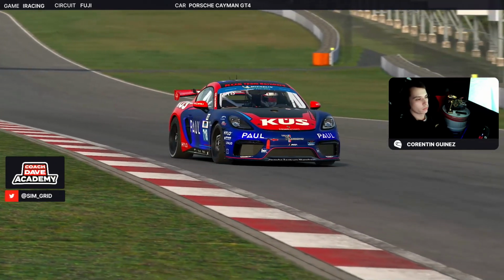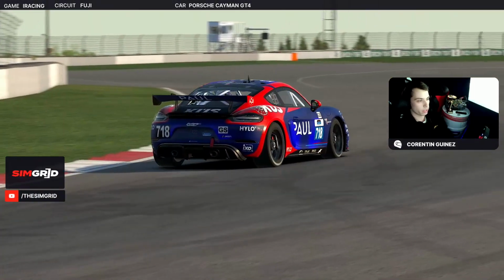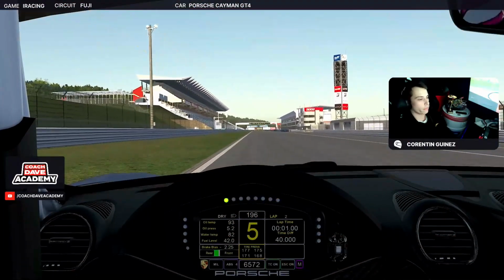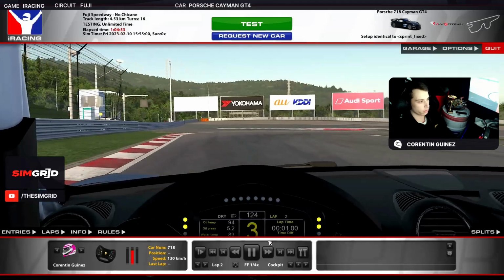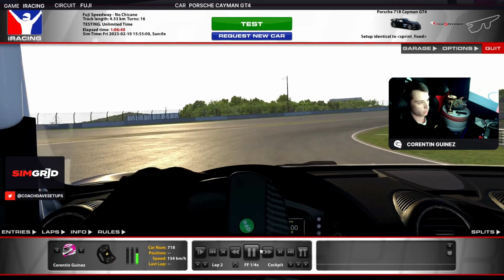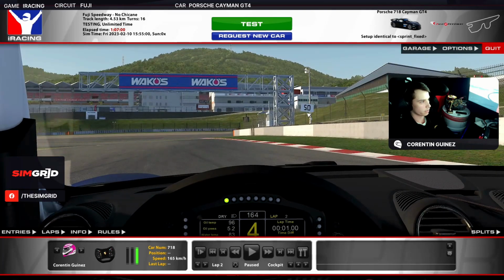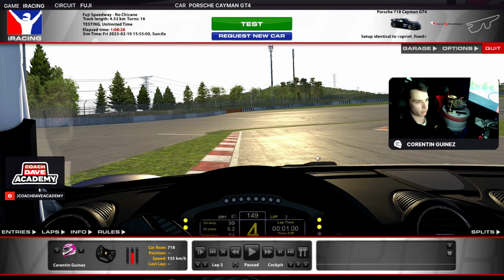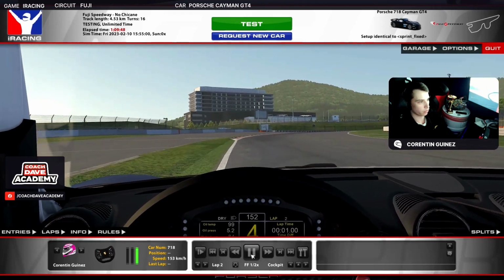iRacing Lap Guide: Porsche Cayman GT4 at Fuji Speedway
Season: 2023 Season 1
Week: 7
Creator: Corentin Guinez

Video Chapters:
0:00 Intro
0:29 Hot Lap
2:20 Sector 1
4:02 Sector 2
7:47 Sector 3
9:25 Outro